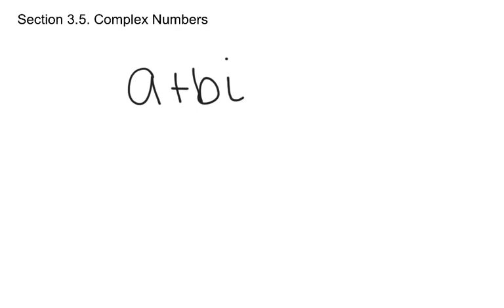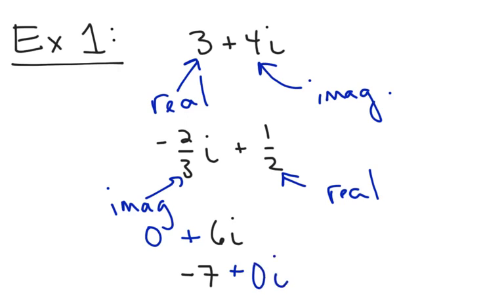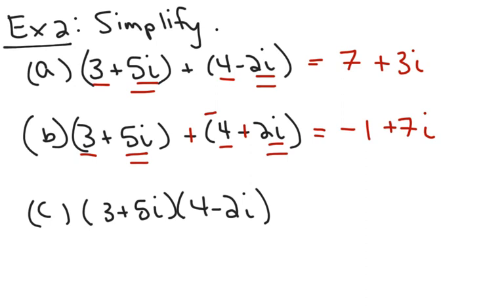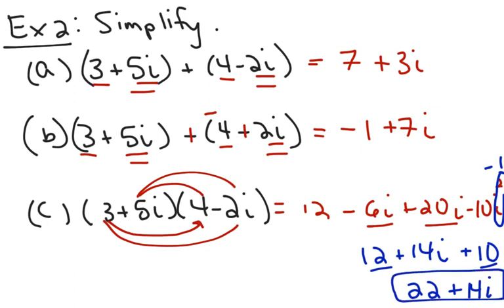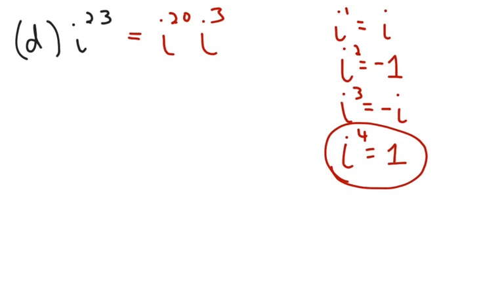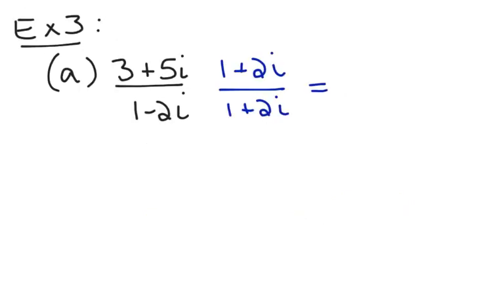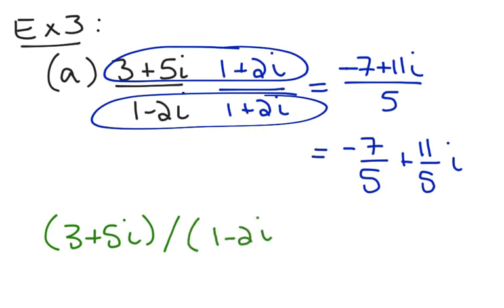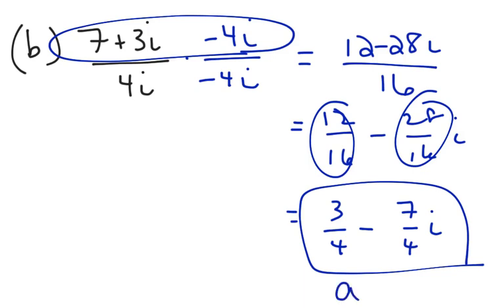3.5 Complex Numbers